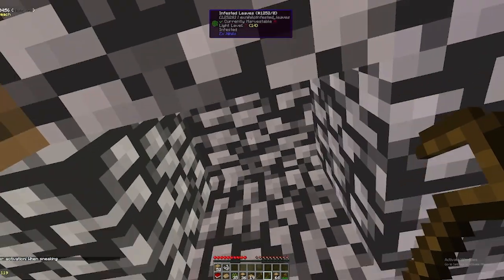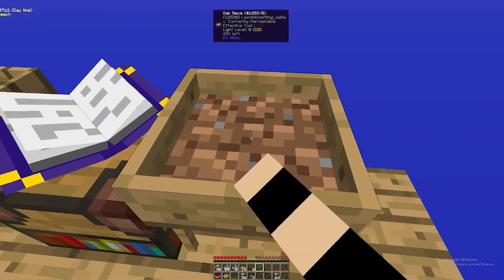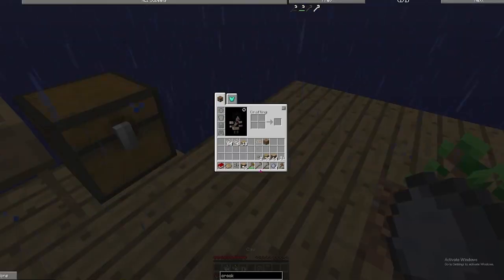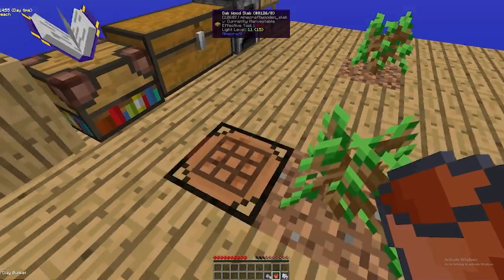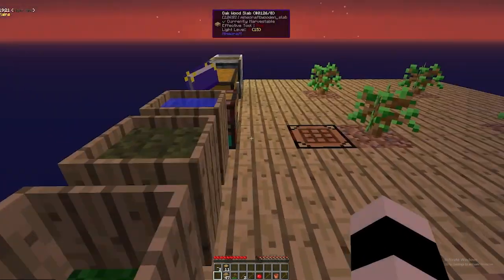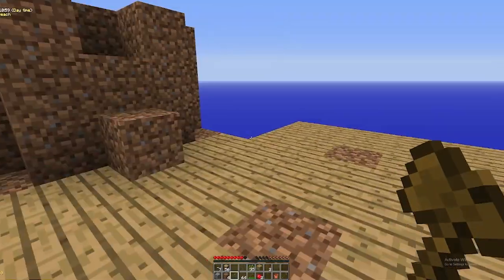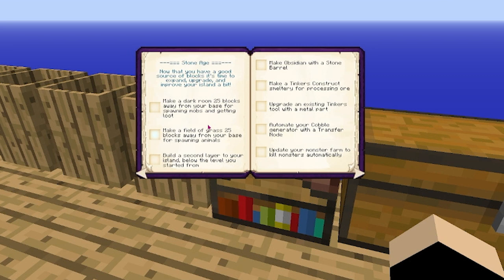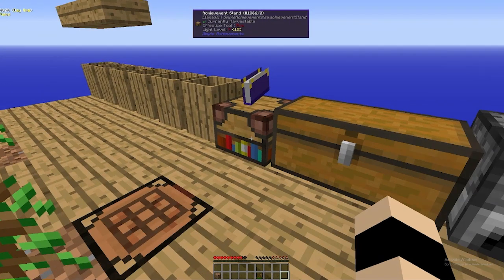How Do You Make A Cobblestone Generator From Nothing?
Sky Factory [S1E2] - I managed to make a cobblestone generator in Minecraft Skyblock from nothing but a single tree.

Game Platforms
Steam: steam.shaunclarke.co.uk
xBox: xbox.shaunclarke.co.uk
NSO: switch.shaunclarke.co.uk
Quest: quest.shaunclarke.co.uk
Roblox: roblox.shaunclarke.co.uk
Battle.Net: battlenet.shaunclarke.co.uk